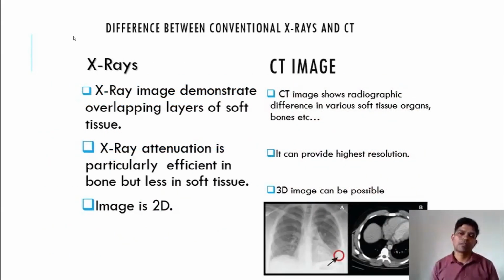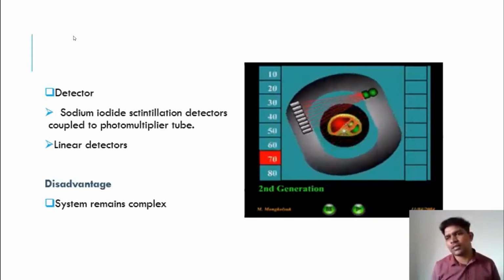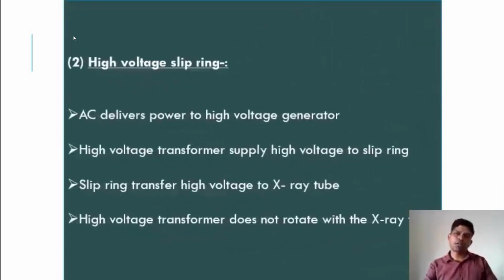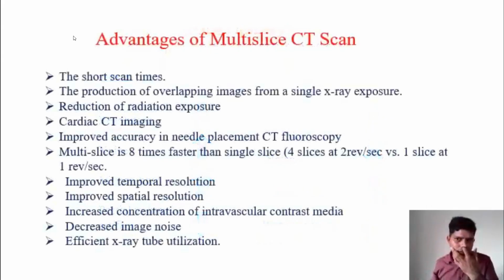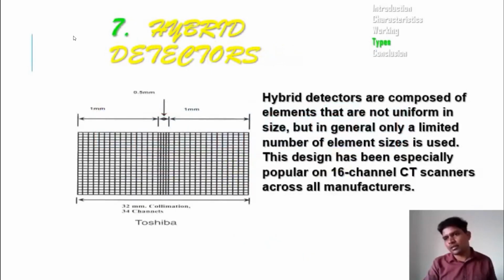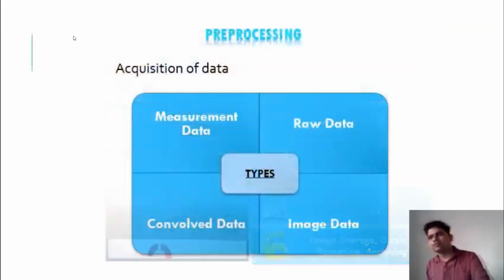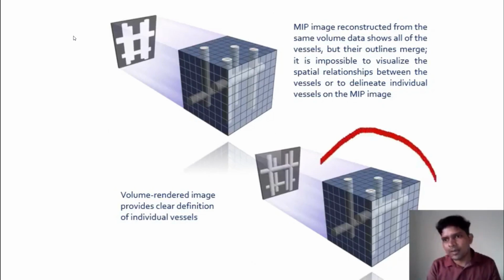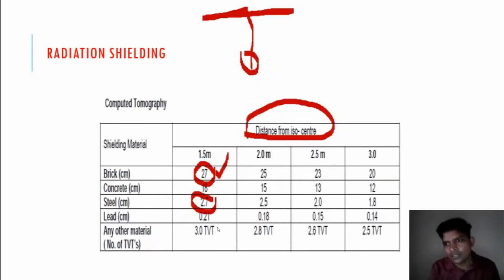CT PRINCIPLES & TECHNIQUES WEBINAR BY SHASHI KUMAR SHEETY